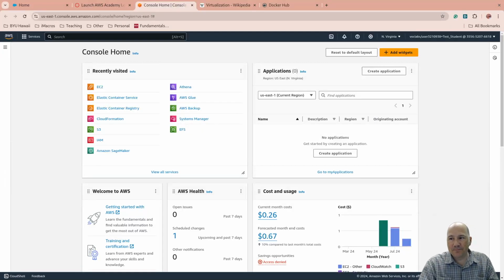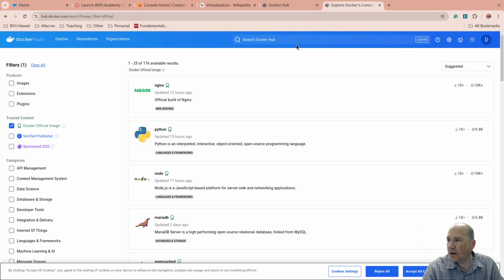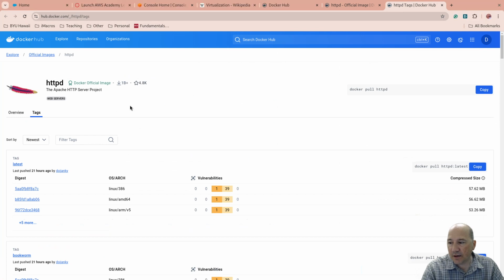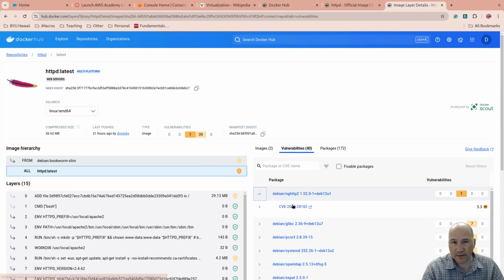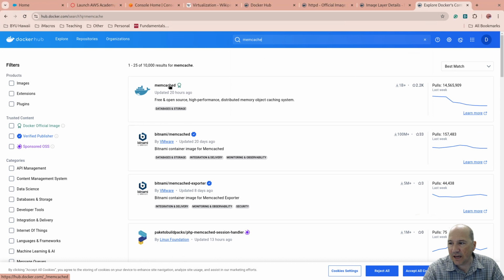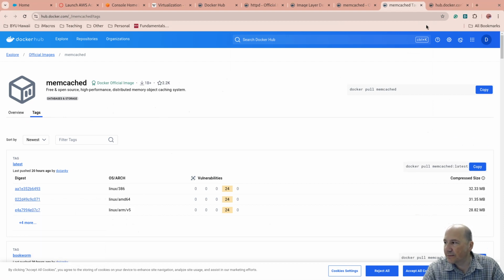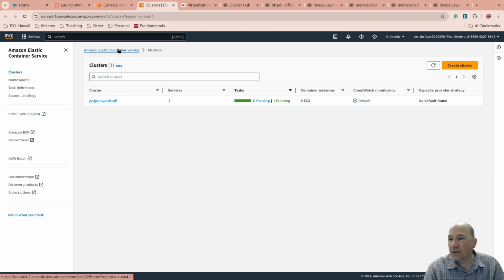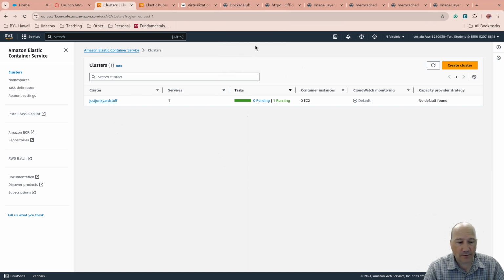Virtualization and Containerization is possible in the AWS Learner Lab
It would be great for you to take some time to understand virtualization

Oh, I found this channel that has some great content.